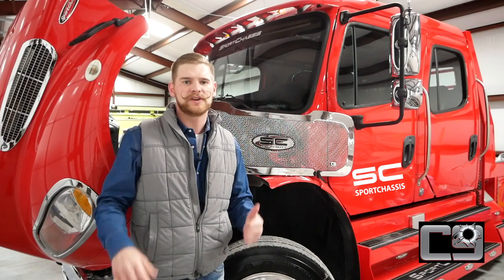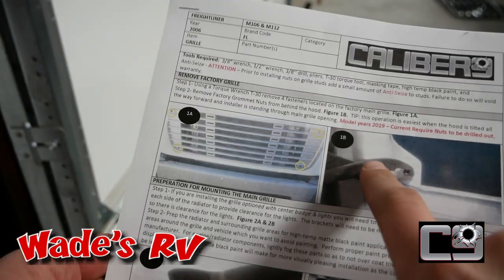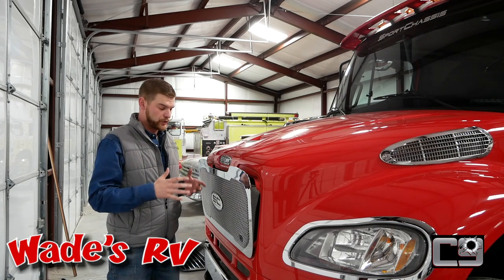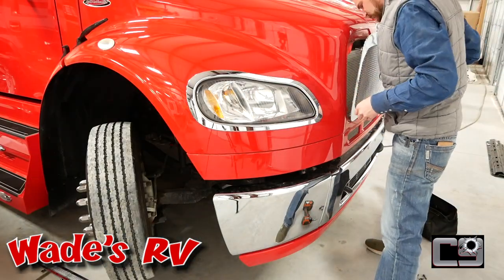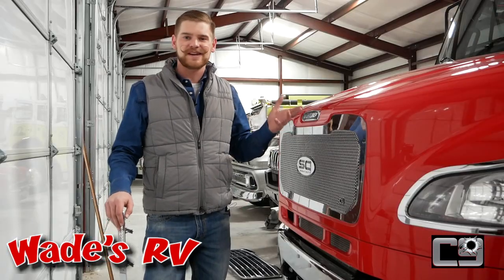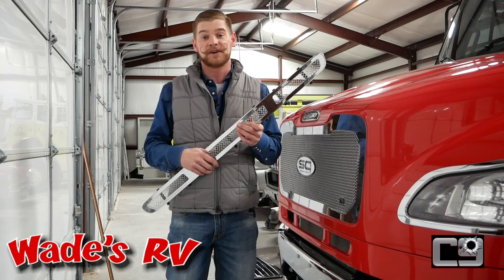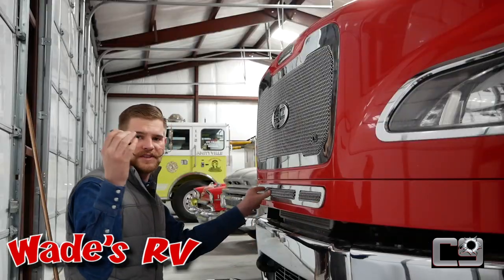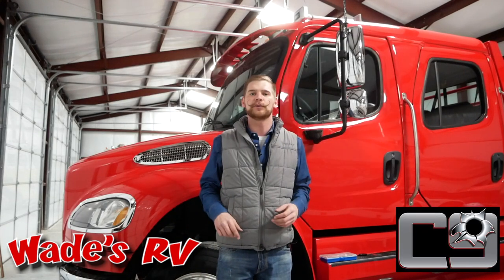CALIBER 9 GRILLE INSTALL | M2 106 SPORTCHASSIS | SPORT CHASSIS GUY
FOLLOW: WADES RV I just received a job promotion so I'll be posting more content on the Wades Rv Youtube channel :

Willy D (The Sportchassis Guy) upgrades his truck with this C9 Grille kit from Caliber 9. C9 products are 100% Made in the USA utilizing skilled craftsmen and high-quality materials. They make kits for Ford, Freightliner, Jeep, Polaris, Toyota. This is a great way to make the best trucks on the road even better!